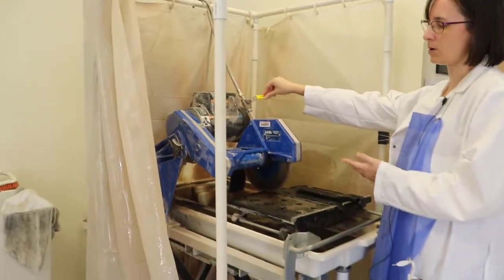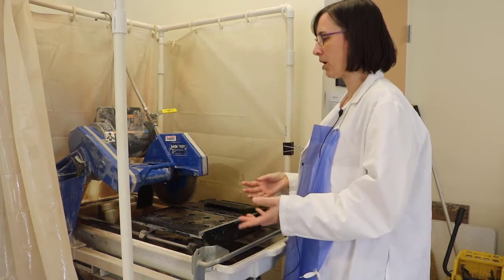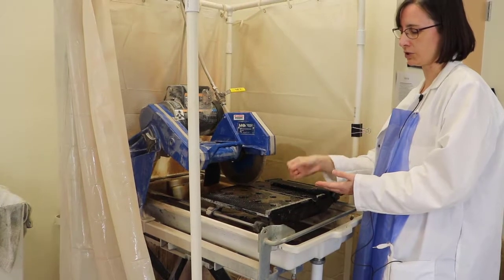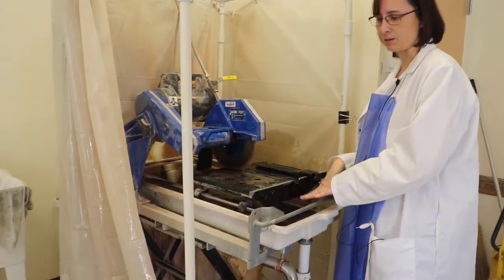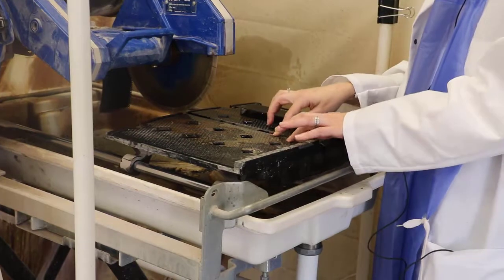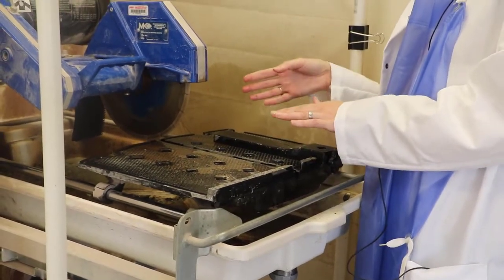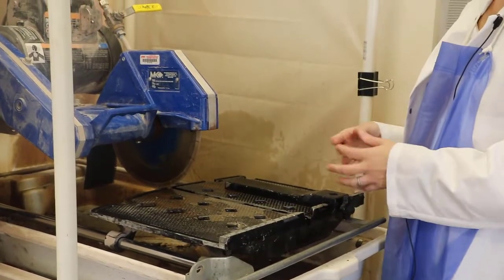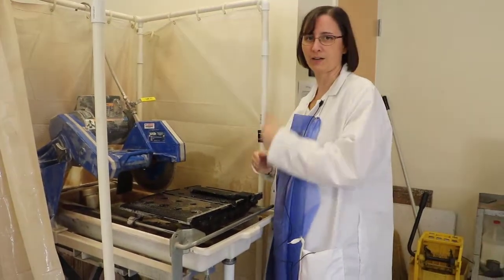Thin Sections: Cleaning up the Rock Saw